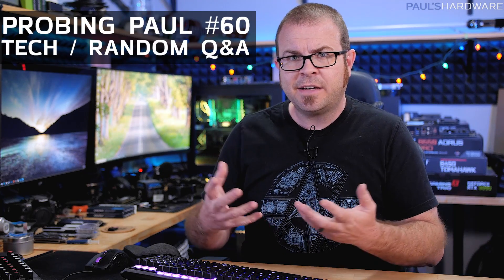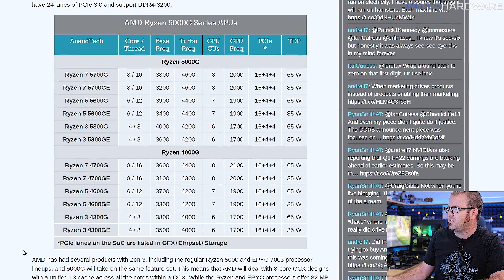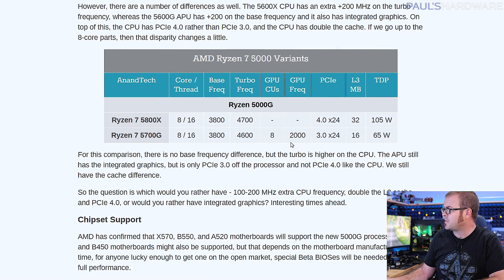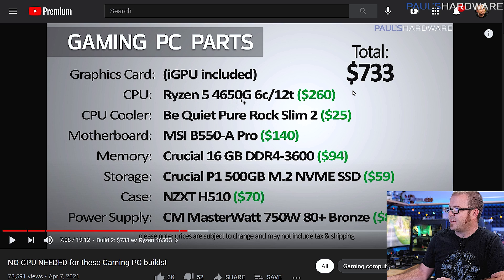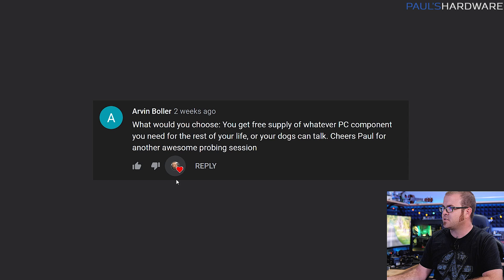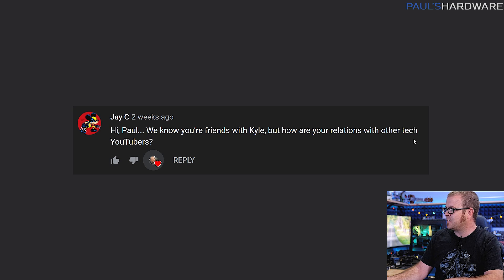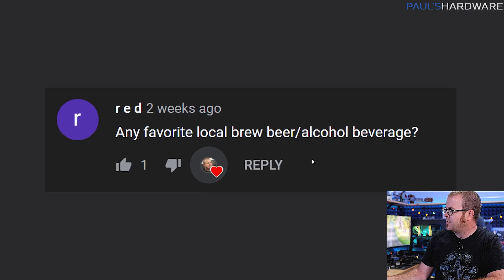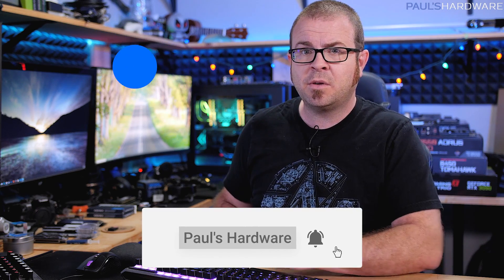What's with the new AMD Ryzen 5000G CPUs? - Probing Paul #60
►TIMESTAMPS
0:00 Intro
1:11 What's the deal with Ryzen 5000G series APUs?
6:52 What makes a good, balanced PC build parts list?
9:48 Choose One: Free PC part forever, or your dogs can talk
11:29 Thoughts on the WoW Classic Burning Crusade expansion?
13:27 Do you have a good relationship with other YouTubers (besides Kyle)?
15:10 Should you focus on consistency or quality when starting a YouTube channel?
16:31 What’s your favorite local beer?

:::Send Me Stuff:::
Paul's Hardware